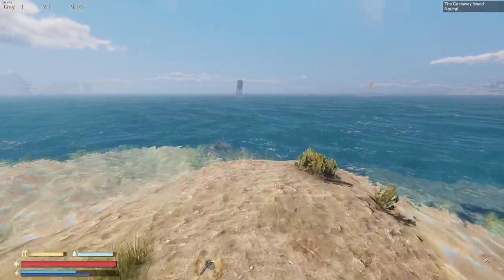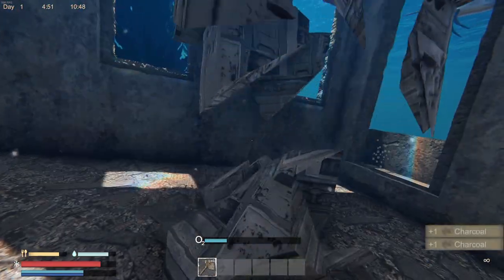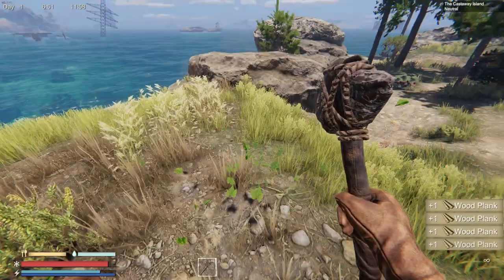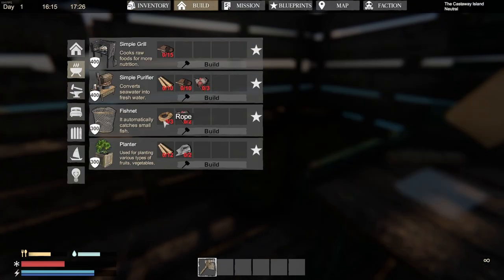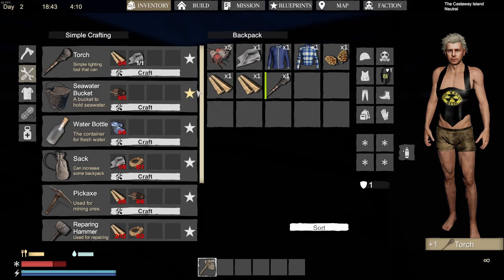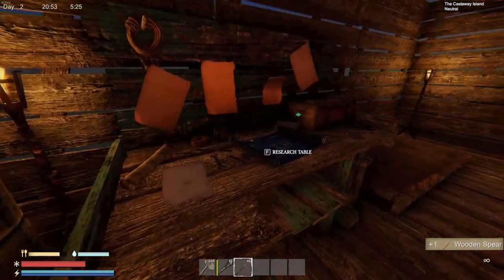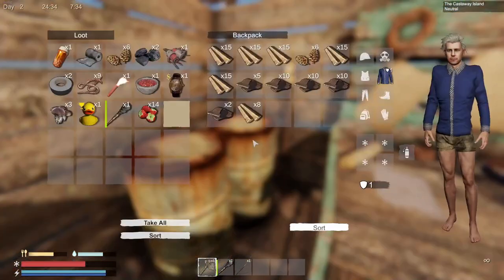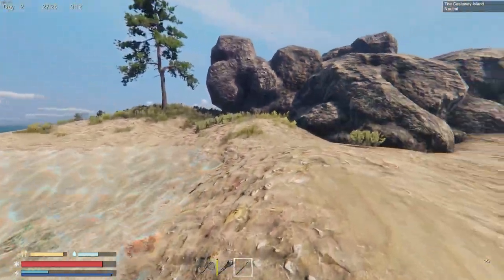Sunkenland Beginner tips | How to get started properly.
Today i'm going to show you the best way to start off your gameplay when getting started in sunkenland. This video is loaded full of helpful tips on how to survive your first day and created to help guide you through your sunkenland experience.

// Learn How to become a Channel Memeber